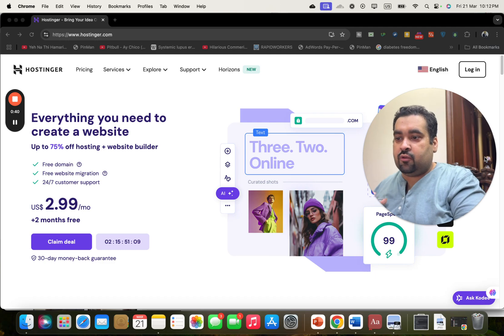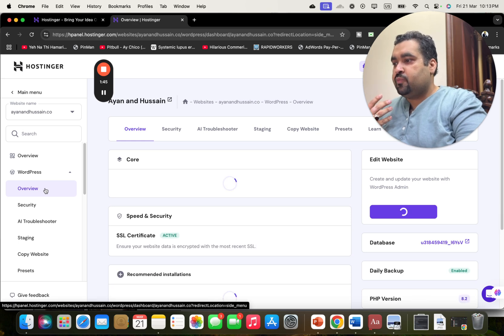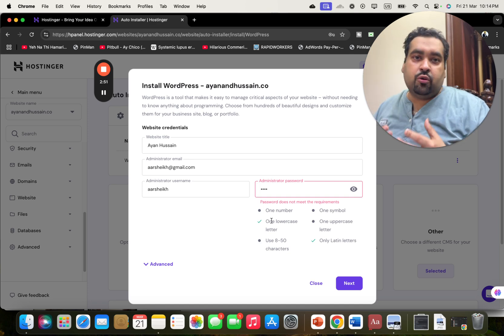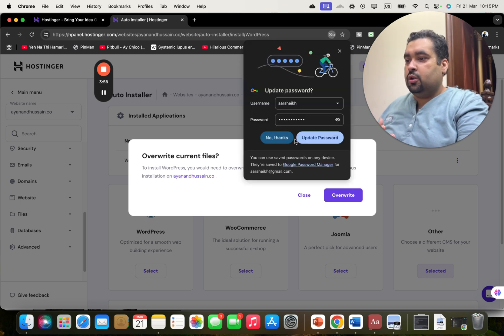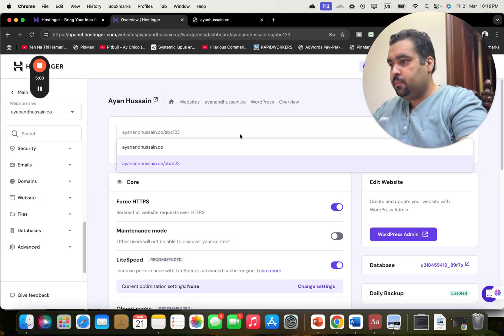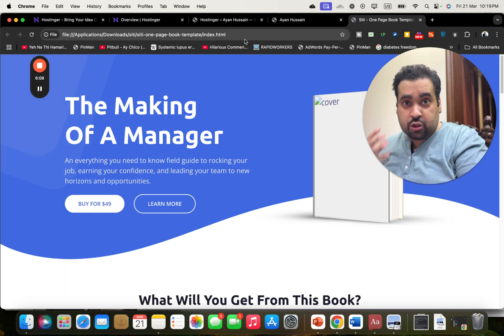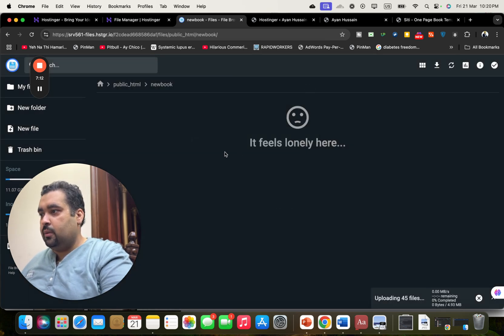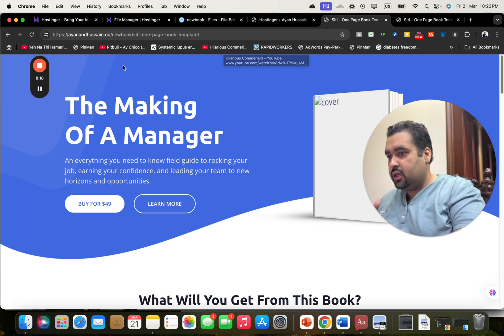How to Host a Website on Hostinger (2025)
🔹 ALIRAZAMARKETING
🔹 HI10

A step-by-step tutorial on hosting websites using Hostinger, focusing on HTML and WordPress. It also explains how to manage settings and upload files for both HTML and WordPress websites.

Highlights:
00:05 Hosting your website on Hostinger is straightforward and can be done using various platforms like HTML and WordPress. This tutorial provides a step-by-step guide for beginners.
          -The control panel provided by Hostinger is user-friendly and designed for easy navigation, allowing users to manage their domains and files efficiently. This enhances the hosting experience.
          -Users can install various platforms using the auto installer feature, including WordPress, WooCommerce, and Joomla. This flexibility caters to different website needs and preferences.
02:17 This segment demonstrates how to select and set up a WordPress website, highlighting the importance of choosing appropriate passwords and website paths. It emphasizes user convenience while ensuring security through password requirements.
          -The process of selecting a WordPress installation and entering details like website title and email is crucial for user customization. This allows for a personalized experience.
          -There are specific password requirements to enhance security, including the need for numbers, symbols, and a mix of upper and lower case letters. This is vital for protecting user accounts.
          -Users can choose to install WordPress in a specific directory, which helps in organizing files better. This option is beneficial for managing multiple sites under one account.
04:36 Creating and managing a WordPress website on Hostinger is straightforward. Users can easily install SSL certificates and optimize their site settings through the control panel.
          -SSL certificates are essential for website security and compliance. They ensure that data transferred between the user's browser and the server remains encrypted.
          -The control panel allows users to manage various tools, including caching and HTTPS settings. It is important for users to familiarize themselves with these options.
          -Hosting an HTML website requires accessing the file manager and organizing files in the public HTML folder. This process includes creating specific folders for better file management.
06:54 The video demonstrates how to upload files to Hostinger for website hosting. It emphasizes the ease of use and the options available for hosting various platforms.
          -Uploading multiple files can take time, especially when dealing with numerous HTML files. The process is straightforward, making it accessible for users.
          -After uploading, users can easily access their files through the domain. This feature helps in managing website content effectively.
          -Hostinger offers various options for website hosting, including other platforms like Joomla. This flexibility allows users to choose based on their needs.